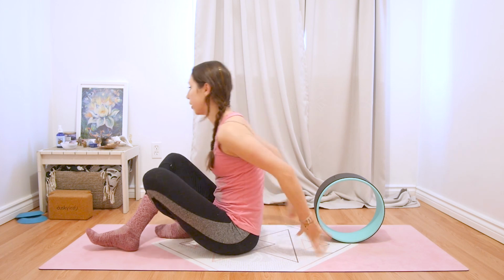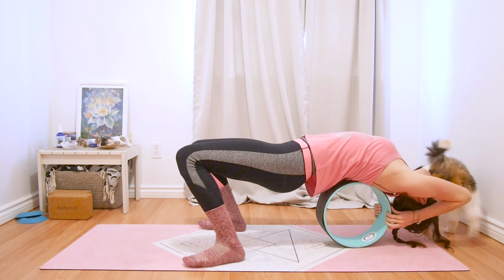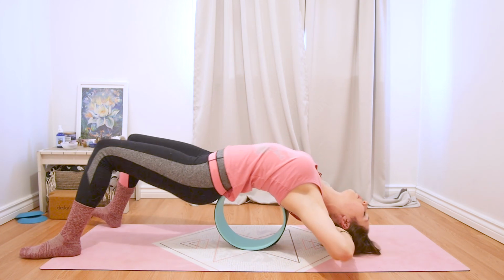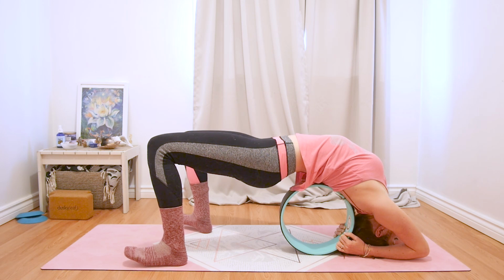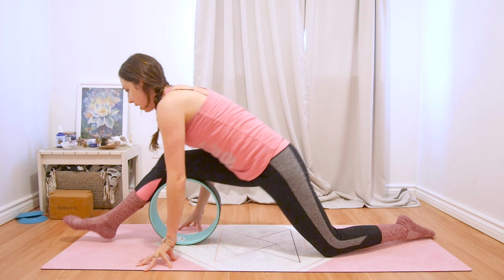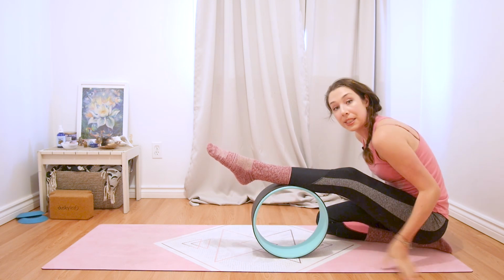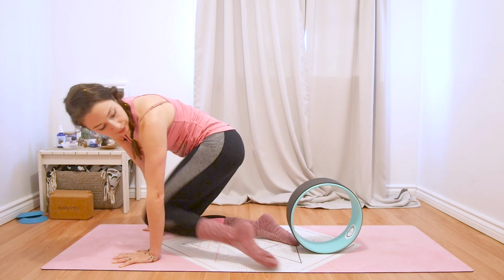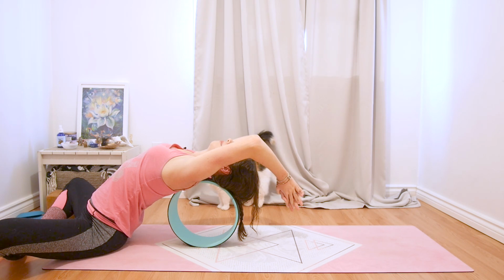15 min Yoga Wheel Full Body Stretch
Got a yoga wheel? Here's a great sequence to stretch out your body for flexibility

Hey yogis, this week I'm taking you through a simple 15 minute sequence using the yoga wheel. I've been using my yoga wheel this way almost every morning and it's made a huge difference in my upper back and shoulder mobility.

I'm using the dharma yoga wheel but you can use any kind of wheel for this class, no other props required. I'll show you a few unique ways to use the wheel to help stretch out the hips and legs. Enjoy!